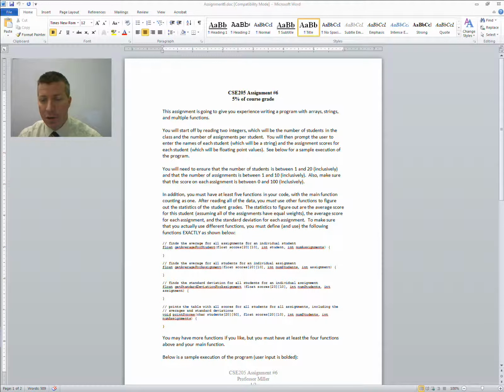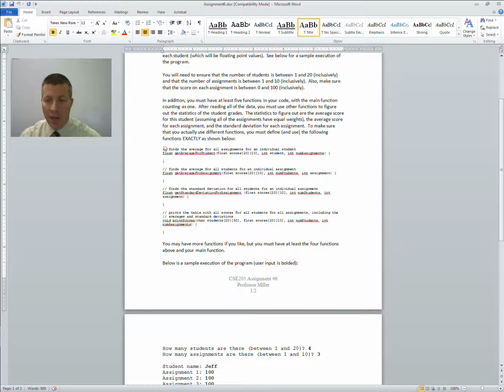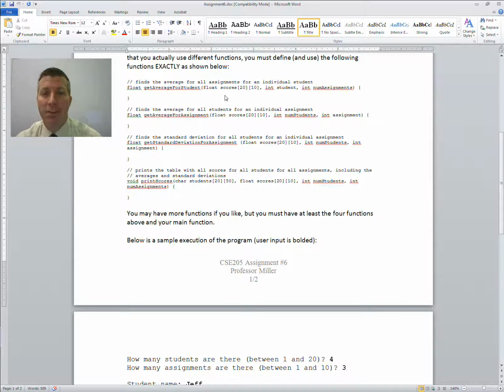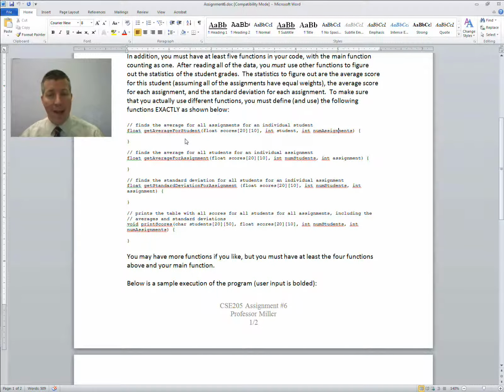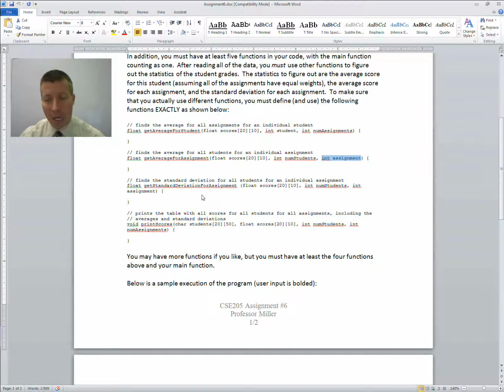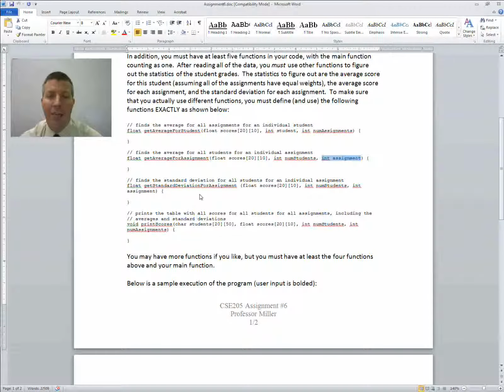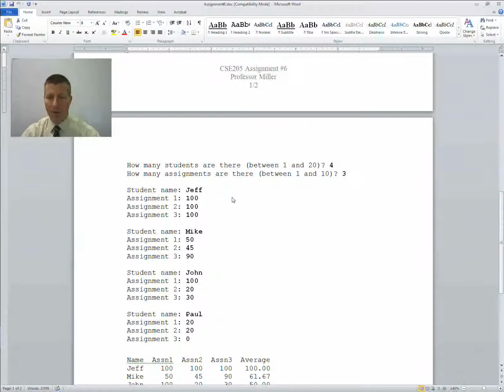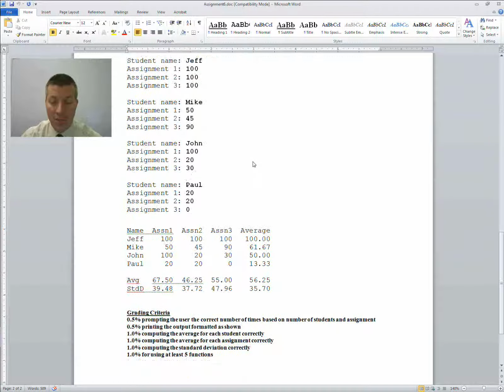Intro to C Programming - Assignment 6